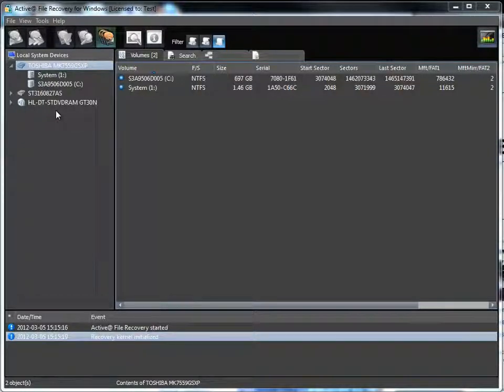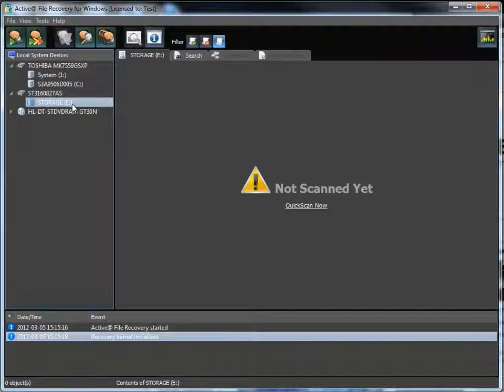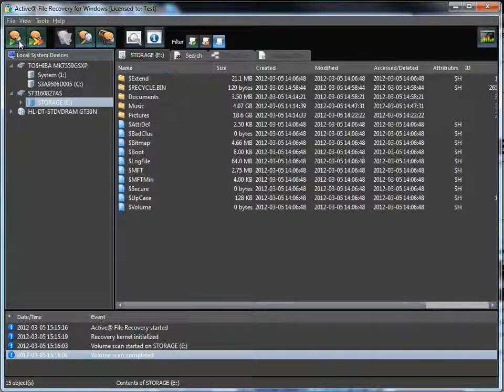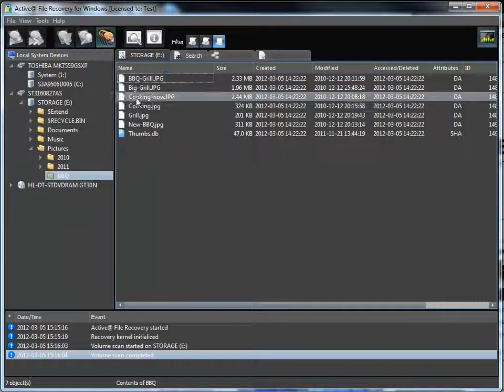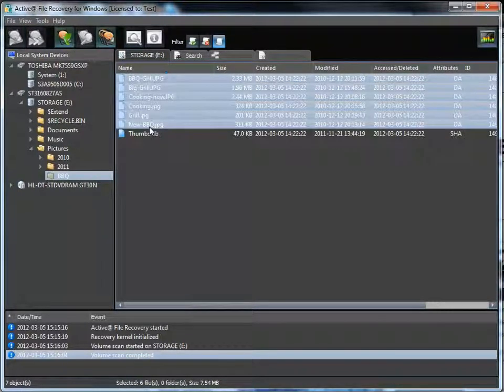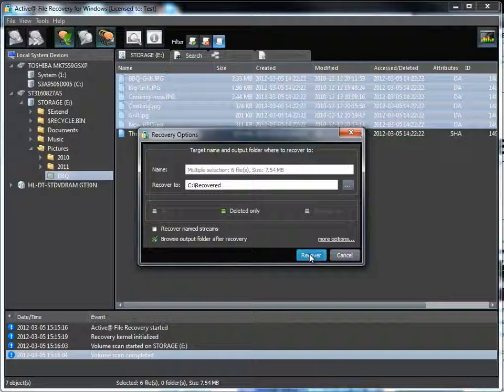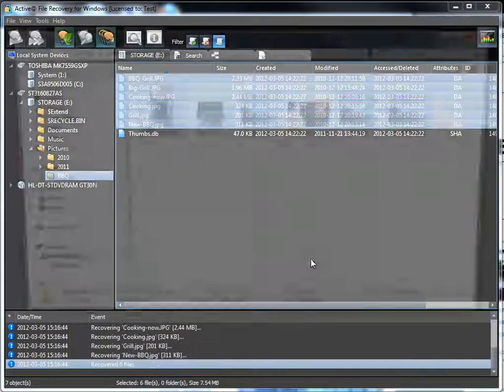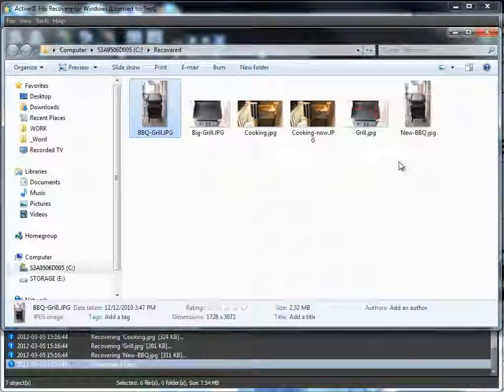Active@ File Recovery quick scan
Active@ File Recovery for Windows provides the ability to effectively recover lost data caused by accidental deletion, disk formatting, virus and other reasons.

Active@ File Recovery 9.5 software has been released in June 2012. Added support for recovery files from MacOS HFS+ and Linux Ext2fs/Ext3fs partitions and file systems.